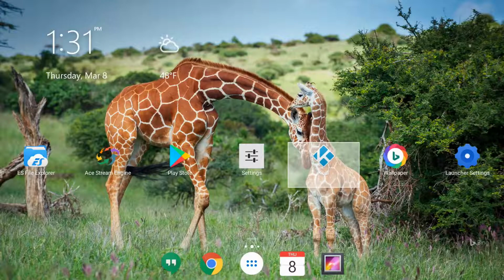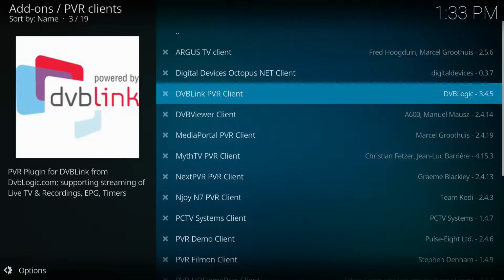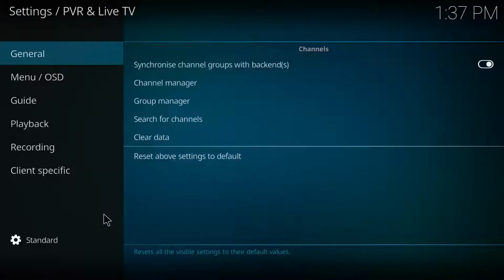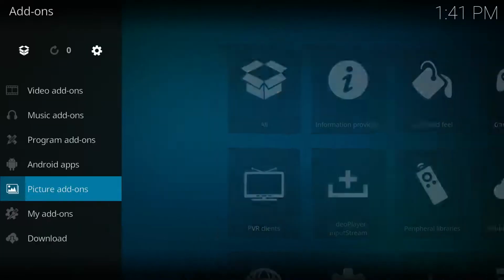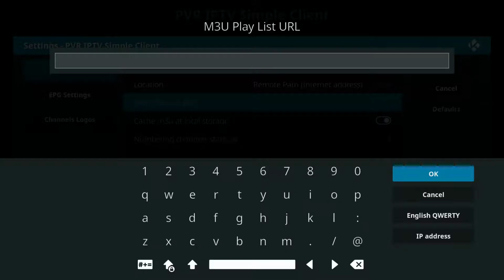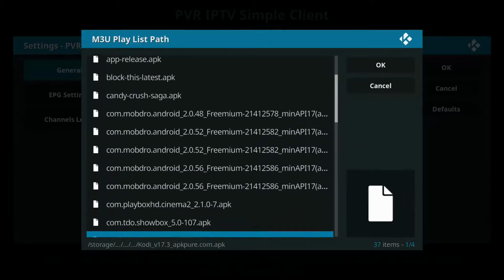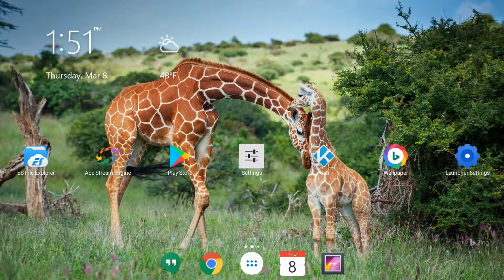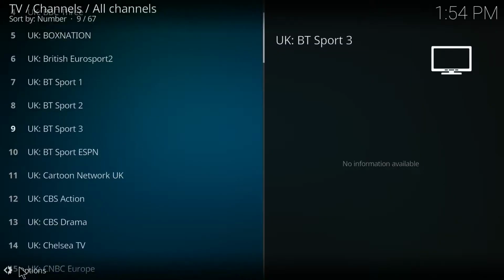KODI 17 6 SIMPLE GUIDE